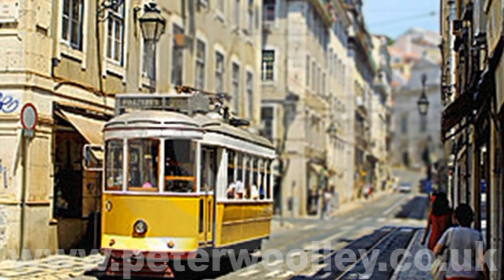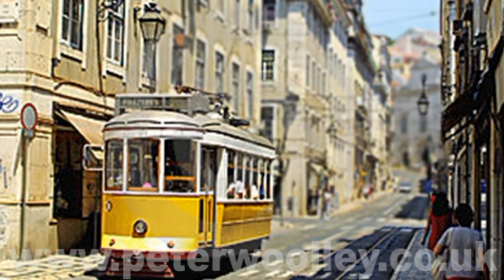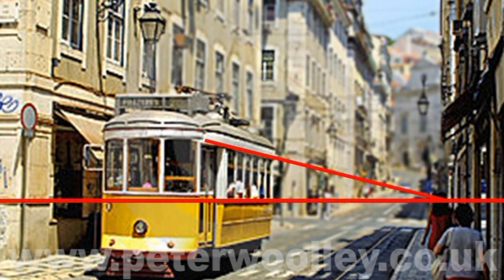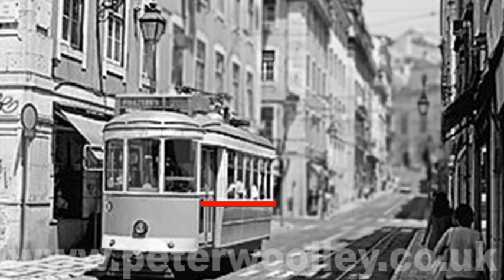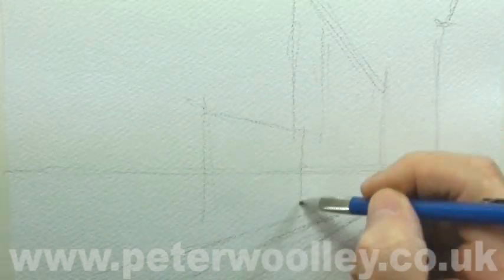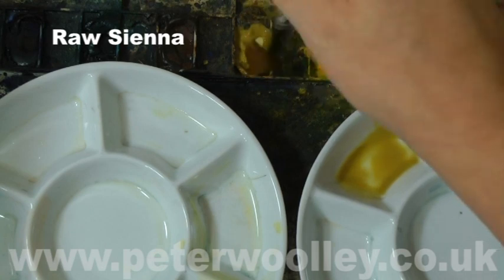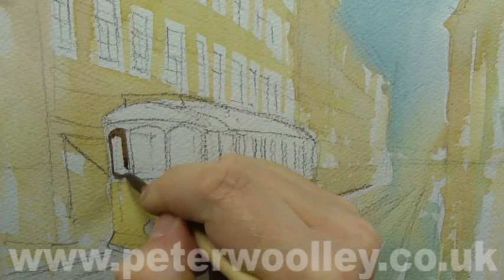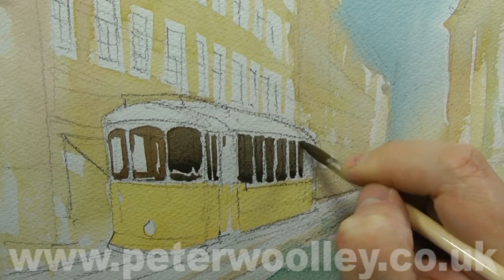Watercolour Tip from PETER WOOLLEY: Perspective Issues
In this demonstration of a Lisbon Tram, Peter offers a few helpful tips to getting your perspective right.

A full set of tutorials on perspective are featured in Part 5 of the 'Watercolour for Beginners' DVD series: Buildings and Perspective

Available in both PAL and NTSC formats

Want to improve your watercolours, or learn the basics? Check out Peter's Private Online Student Service